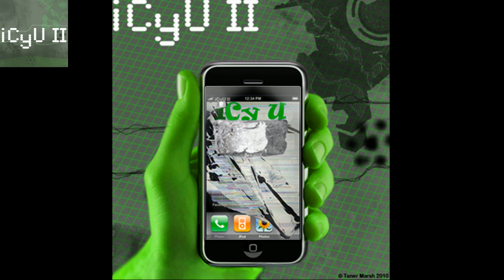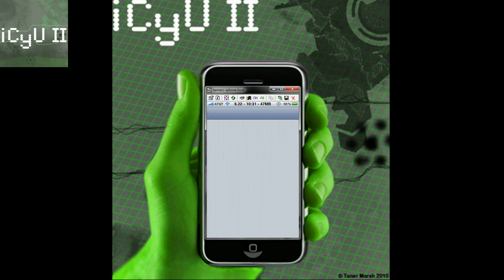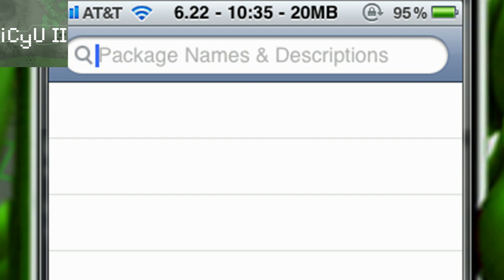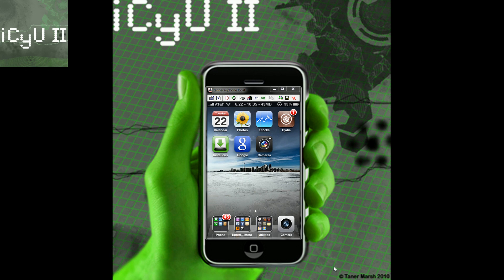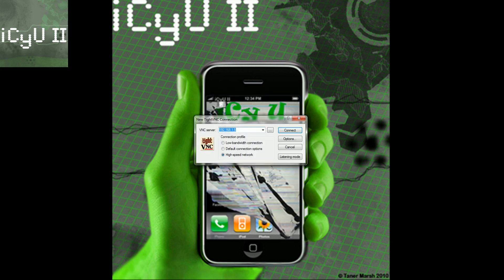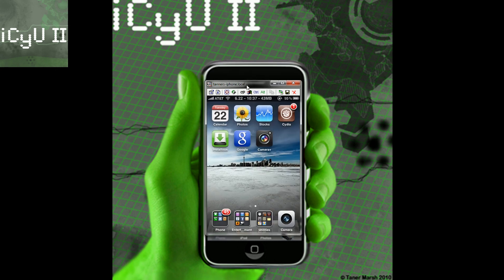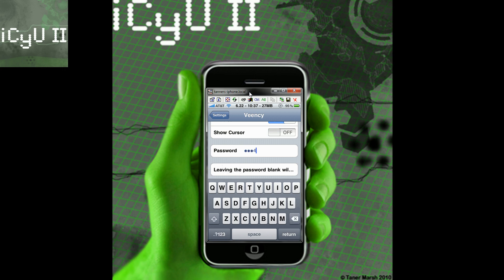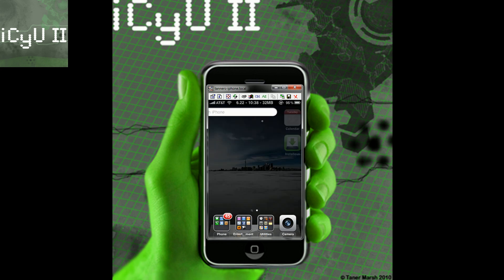View and Control iPhone/iPod Touch/iPad on computer! 4.0 and Lower!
Every wanted to control your device wirelessly or view it on your computer? Now you can!

NOTE ** I'm getting read for the day and have some quick stuff to do!**

VNC client for MAC control